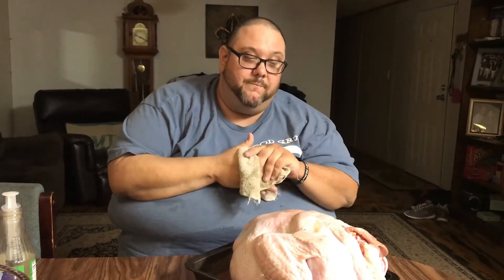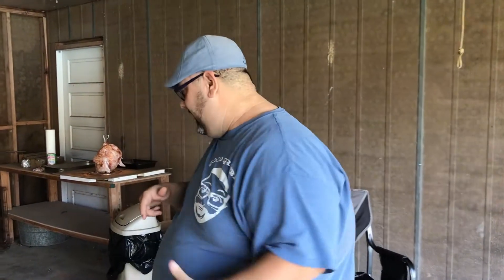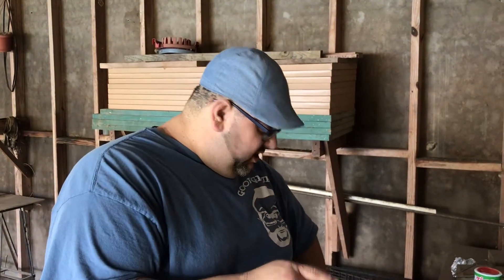Deep Fried Turkey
Deep Fried Thanksgiving Turkey